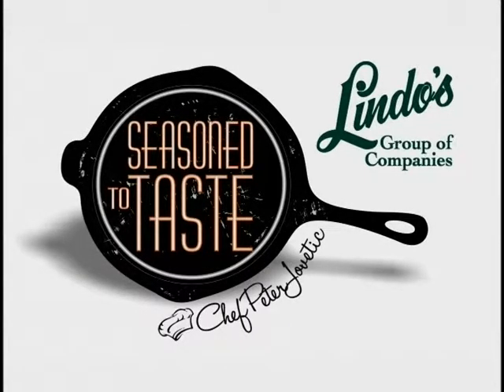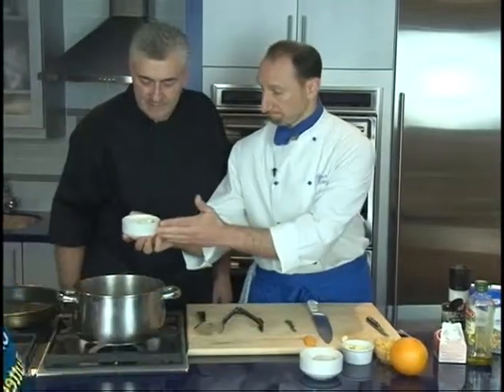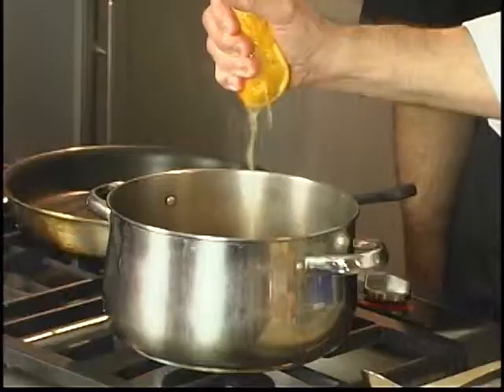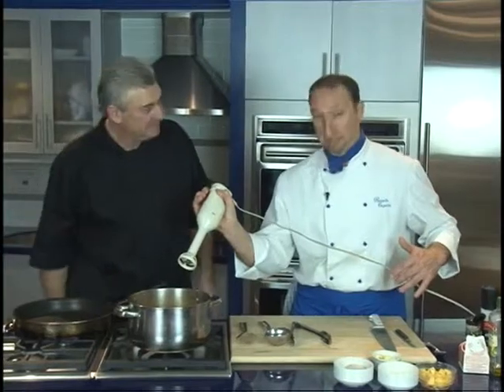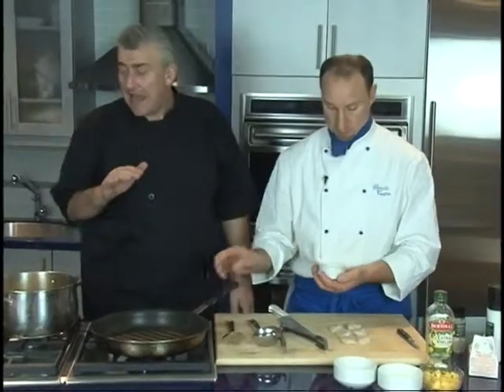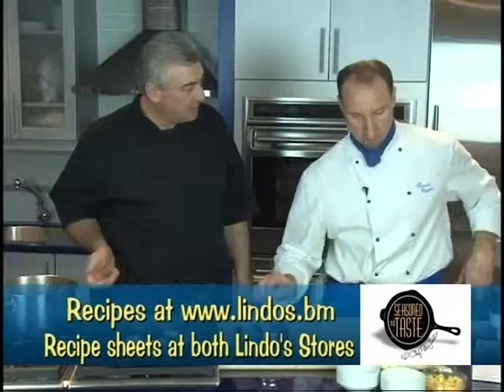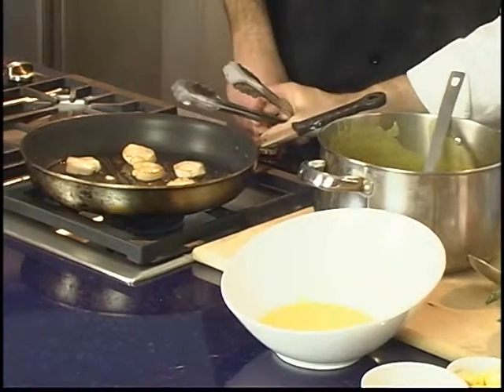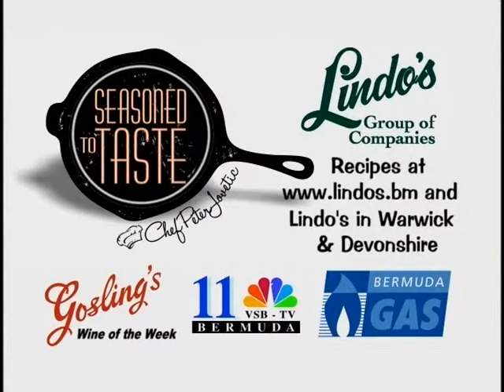Butternut Squash Soup with Seared Scallops - Lindo's Seasoned To Taste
A delicate butternut squash soup seasoned with orange and thyme -- topped with succulent seared scallops. Serves 4.
Recipe from Chef Renato from the Mid Ocean Club. Part of the Lindo's Group Seasoned To Taste series filmed at Bermuda Gas Showrooms. Filmed by VSB TV11. Hosted by Chef Peter Jovetic.
Chef Renato's Butternut Squash Soup with scallops pairs very well with Gosling's choice of Chateau Ste. Michelle Columbia Valley Riesling from Washington State.
As broadcast on VSB TV11 on May 21, 2013